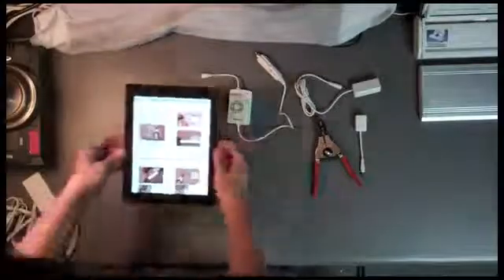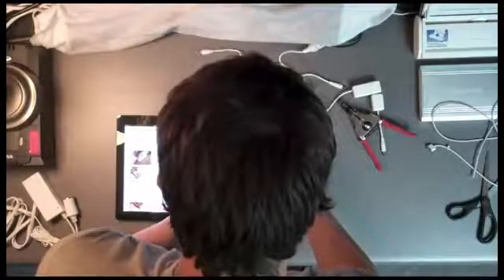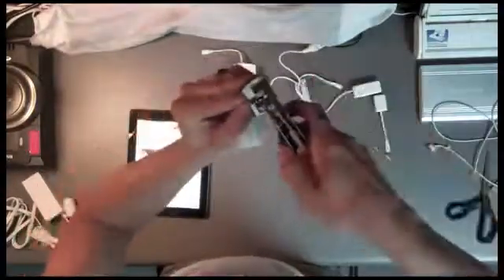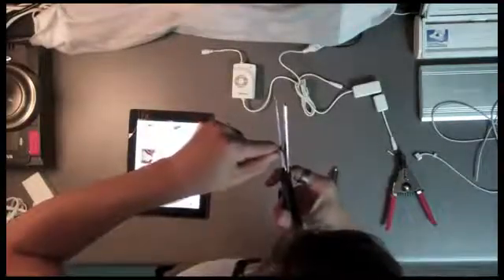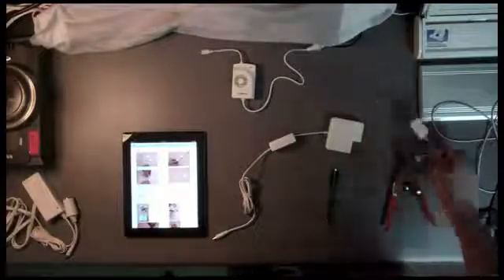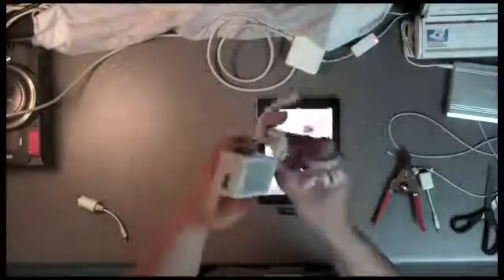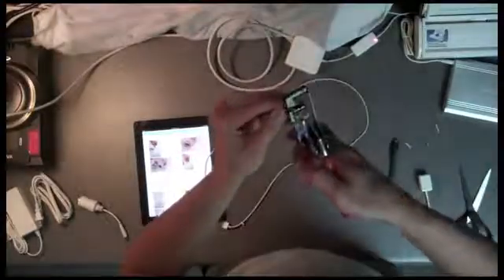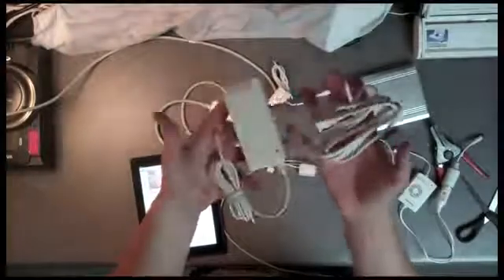HyperJuice Magic Box Conversion Tutorial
Magic Box modify your existing Apple MagSafe Power Adapter to use with HyperMac/HyperJuice External MacBook Batteries.